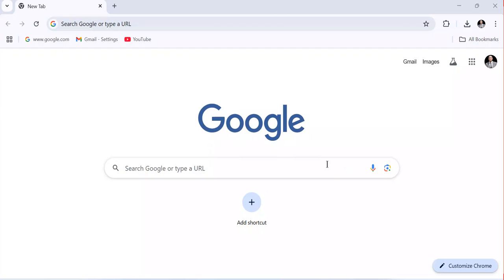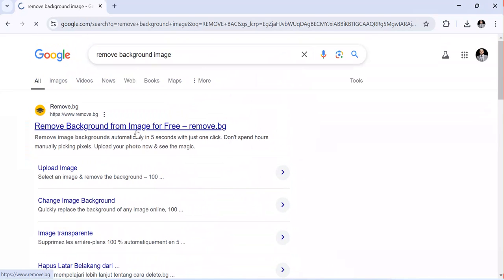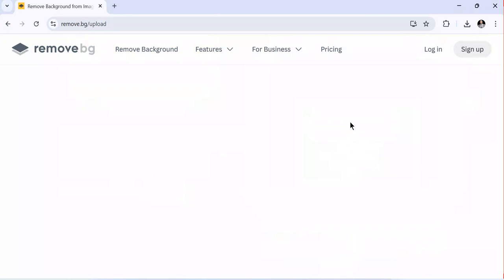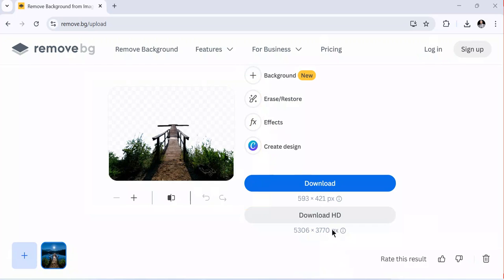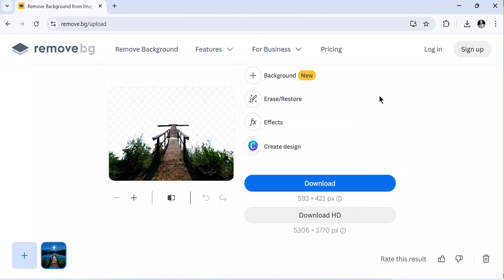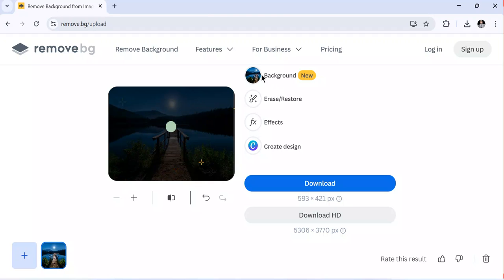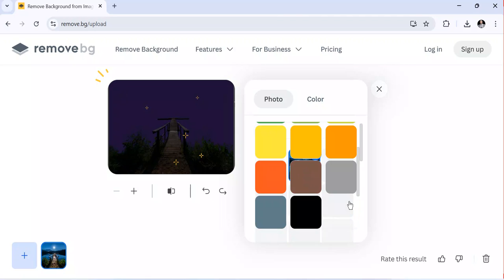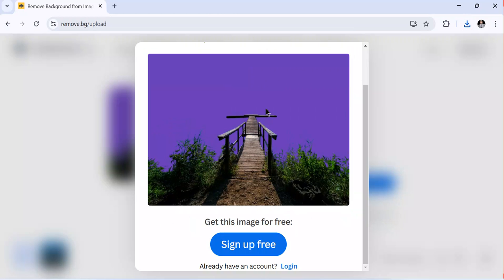REMOVE Image Background in 1 SECOND?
Want to remove image backgrounds in just 1 second? In this video, we'll show you a game-changing technique to remove backgrounds from images in the blink of an eye. Whether you're a graphic designer, photographer, or content creator, this trick is a must-know for anyone looking to edit images quickly and efficiently. So, what are you waiting for? Watch till the end to learn this amazing hack and take your image editing skills to the next level!